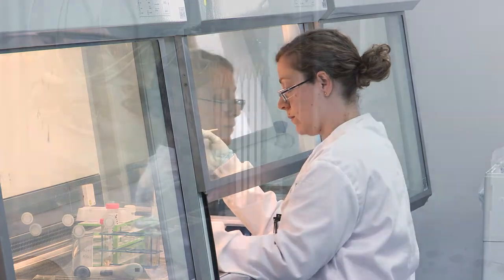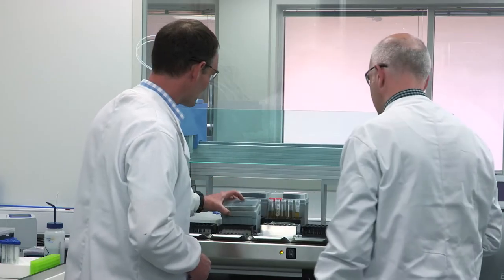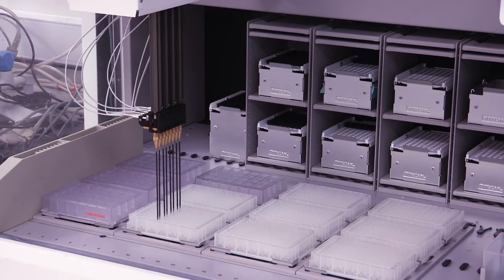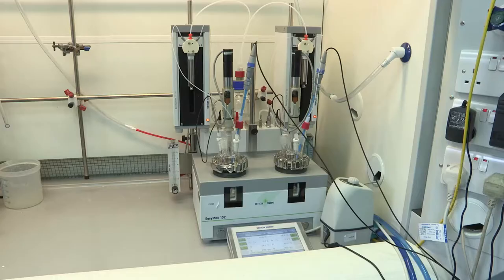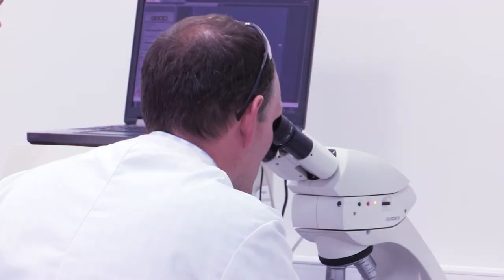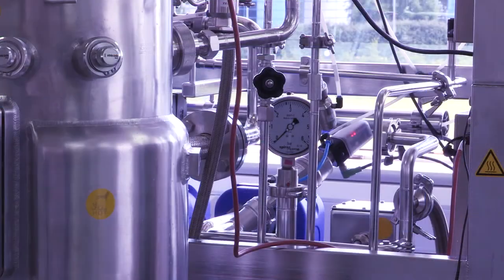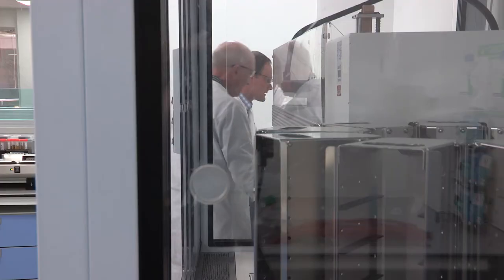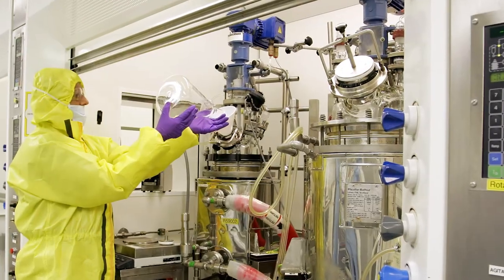Dr. Reddy's Custom Pharmaceutical Services (CPS) Corporate Video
An introduction to Dr. Reddy's Custom Pharmaceutical Services (CPS).